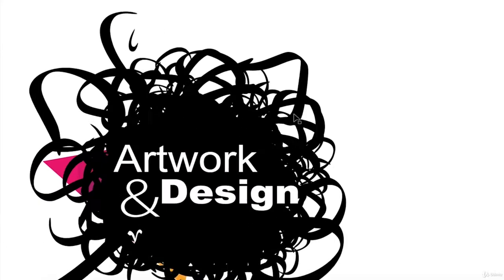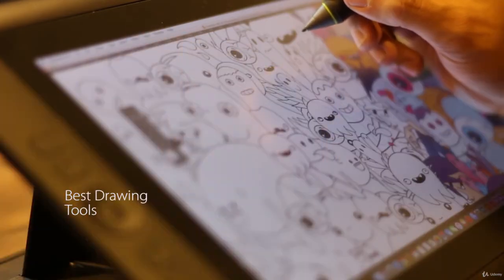Advance adobe illustrator design HD tutorial | Illustrator tutorial 2020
Teach you advance

Do you want to know about WordPress? Visit to solve thousands of queries including themes, plugins, customizations, updates

Adobe Illustrator is an amazing application and it's the standard vector application in the design field.

And on the off chance that you are new to artist this course could be an incredible introduction for you to acclimate and know the rudiments of this program without any preparation right to get you to think about the significant devices and boards and the principle instrument of how to work this application effectively and do a large portion of the normal standard structure work you may be considering.

the most ideal route for you in the event that you are totally new to artist is to observe each talk, at that point begin applying immediately on your artist and keep the talk close by to allude to any progression if necessary.

You'll learn the followings :

be acquainted with Adobe artist and know the essentials of the program
artist archive creation
Artboards
fundamental geometric shapes
way discoverer board and shape developer device
stroke and shading boards
Appearance board and making impacts
Type and character control
Making passages
pen and brush instruments
drawing modes
cutting and mistiness concealing
taking care of pictures in illusrator
sparing and sending out various configurations

Who does need this course:

individuals keen on design or Art
or on the other hand need to do their own business structures
keen on making representations and vector expressions